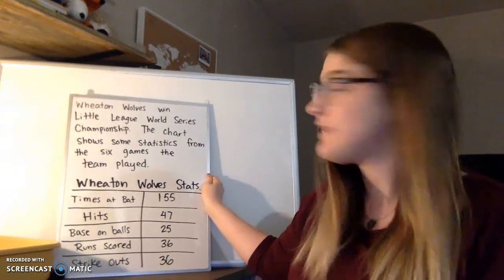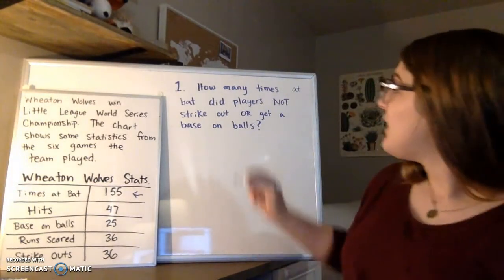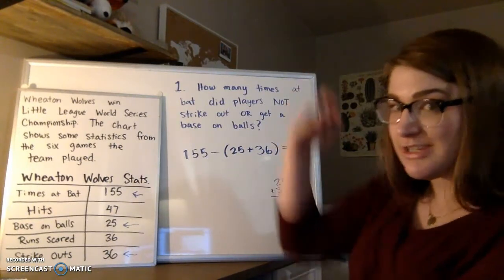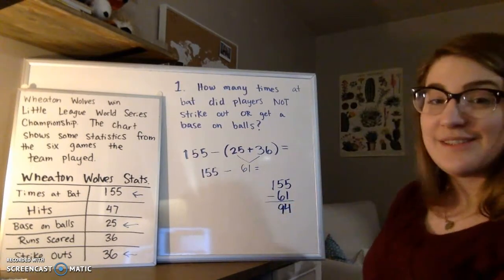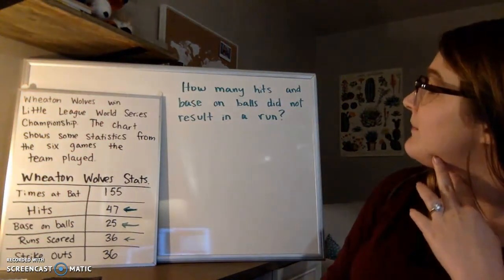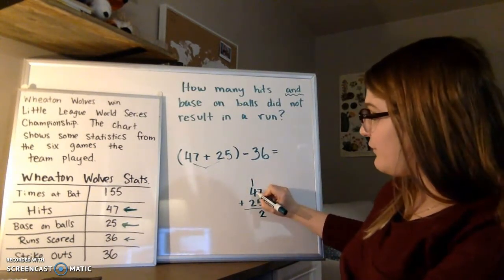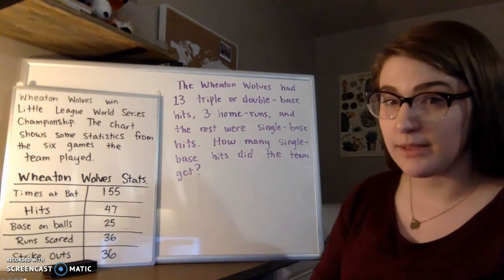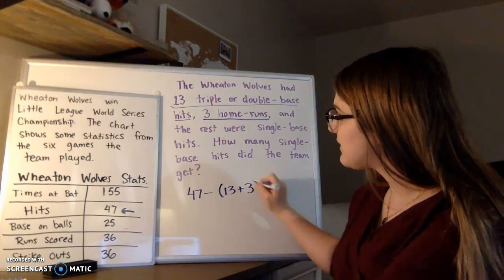Math Expressions Unit 6 Lesson 11